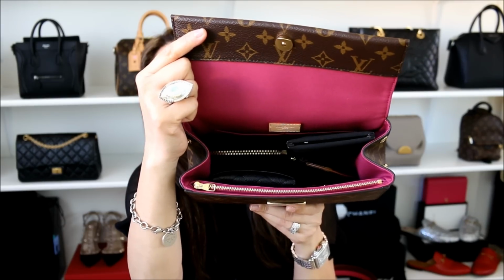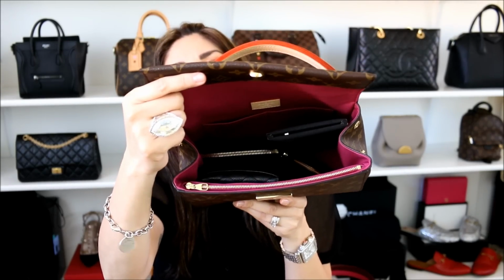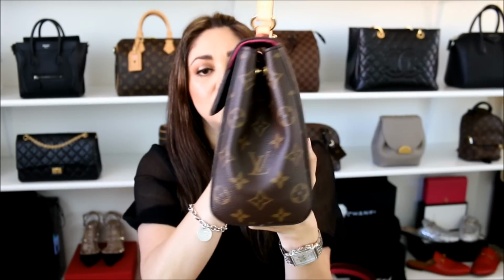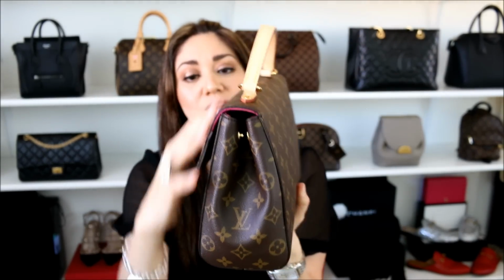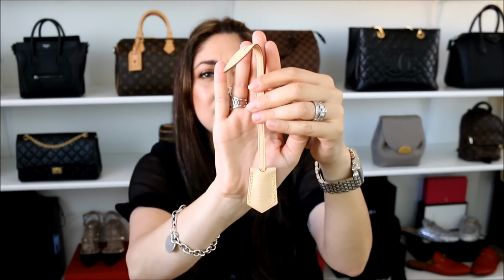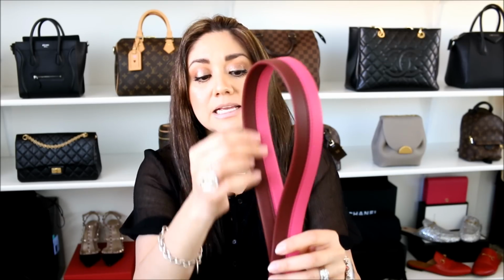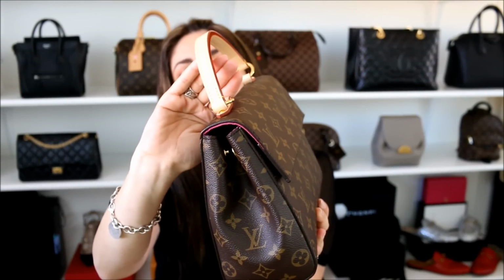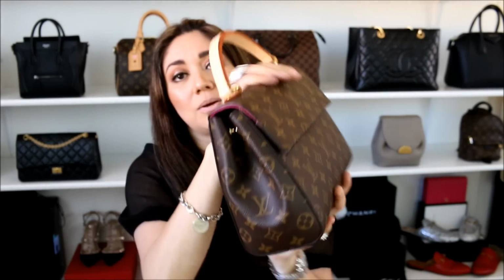Louis Vuitton Cluny BB | First Impression | Minks4All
Hi Babes! Coming to you with a first impression on the newest member of my collection: Cluny BB :) I've been using this bag a little close to a week and wanted to share my thoughts on it so far. Also,  I've been getting quite a few questions on this since the unboxing, so I also wanted to address those as well, in hopes of sharing a little more info :) I'm including some mod shots of different straps as too! Stay Fabulous!! xoxoxo

Louis Vuitton Cluny BB
Monogram/Pink
$1990

Makeup in Video:
Eyes: Urban Decay Diamond Dog & Too Faced Semi Sweet Chocolate Palette
Eyeliner: Wet N' Wild 601A
Mascara: Lancome Big Mascara
Brows: Anastasia Dip Brow Pomade in Dark Brown
Lips: Buxom Celeste Lip Gloss
Nails: Kiko Milano #001

*ALL OPINIONS ARE MY OWN. I am compensated monetarily when they are clicked/used.